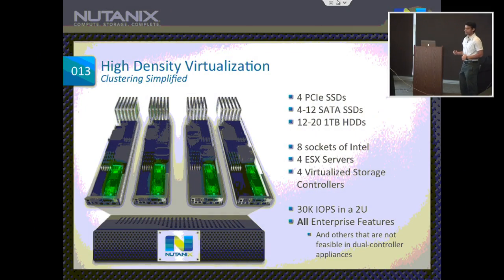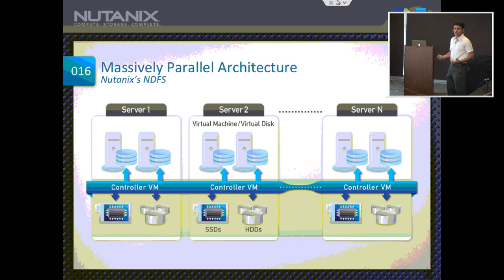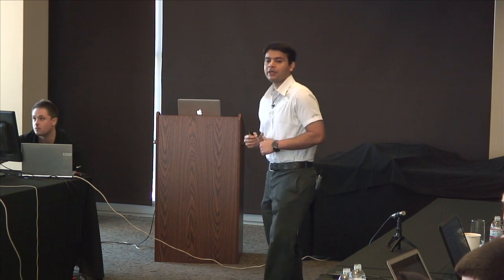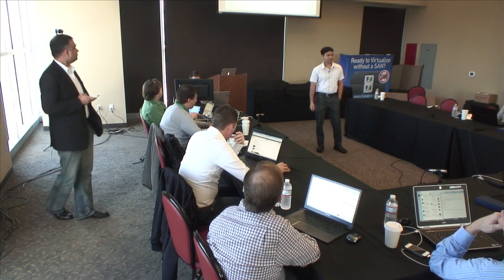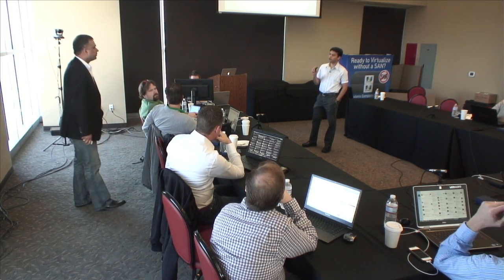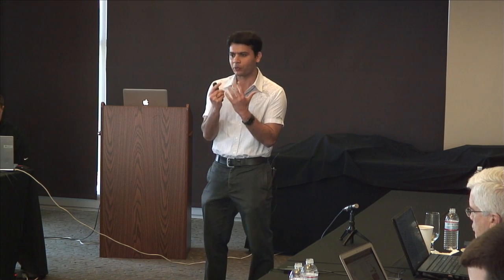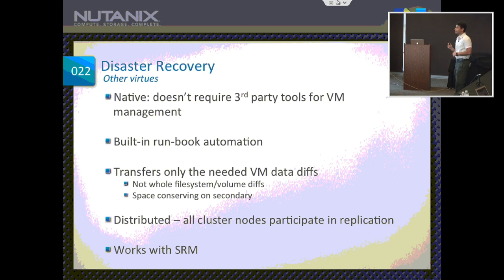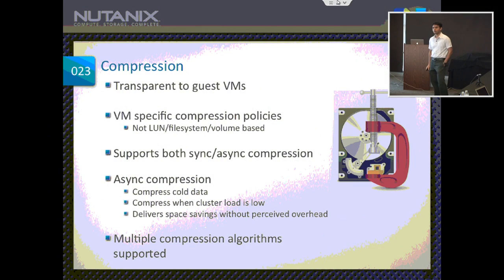Mohit Aron announces Nutanix technical product updates. Part 1: DR and Compression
Nutanix co-founder and CTO Mohit Aron gives an overview of the Nutanix architecture before giving the delegates of Storage Field Day 2 the first look at the new products and features before they are formally announced!

After 15 minutes talking about the Nutanix product as it exists today, Aron dives into new features: Native disaster decovery and data compression.